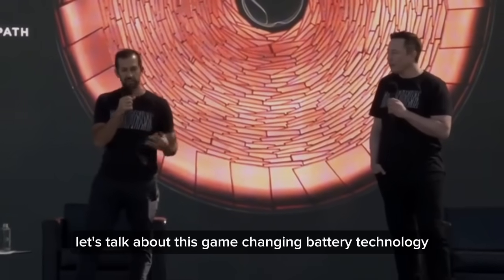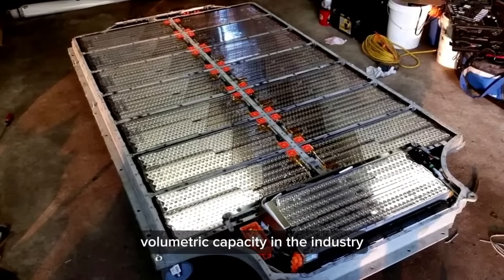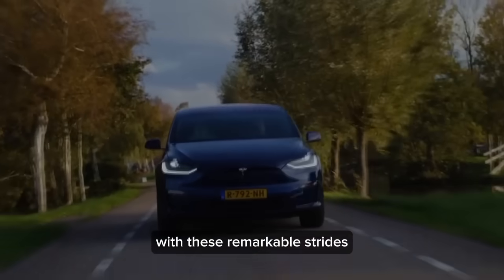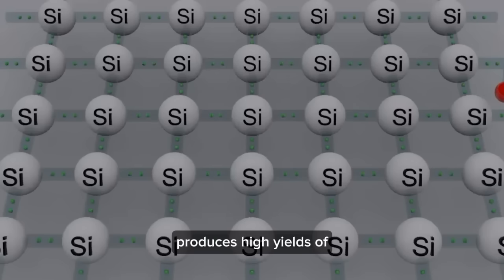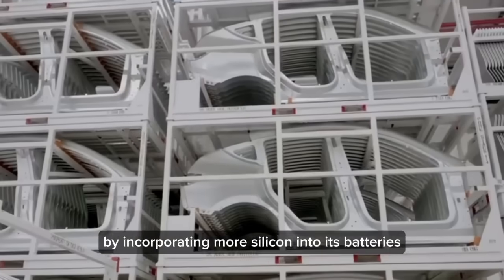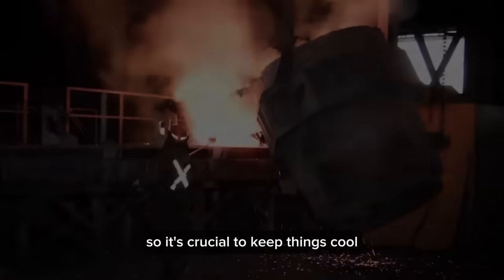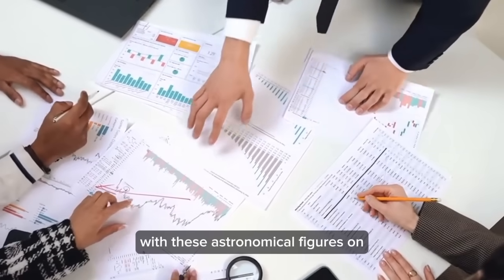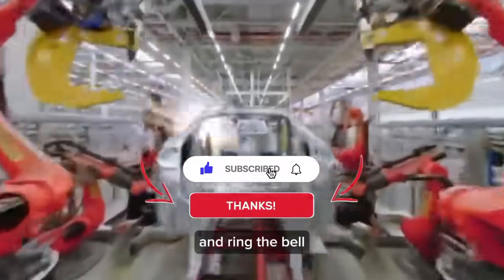JUST IN: Elon Announces New Battery Lasting 50 Years, Changes ENTIRE Industry!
In this video, we unveil the long-awaited breakthrough unveiled by none other than Elon Musk himself. This breakthrough promises higher energy density, improved safety, and unprecedented market growth. From its inception to potential integration into Tesla's electric vehicles, we dissect the science, unveil the breakthroughs, and envision the future possibilities of this transformative technology. But the adventure doesn't stop there! Along the way, we shine a spotlight on the key players driving this revolution, from startups to established companies, and explore the ripple effects of Silicon anode adoption on the global stage. Let's embark on this exciting journey into the future of battery technology together!